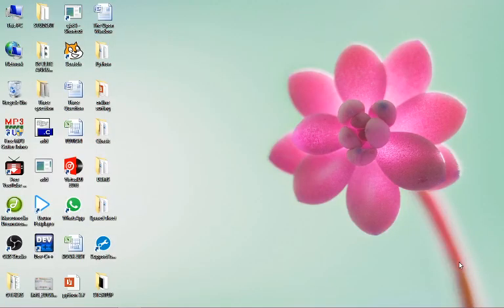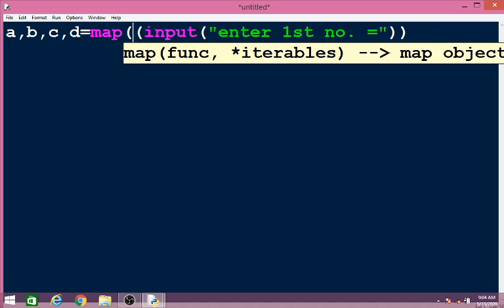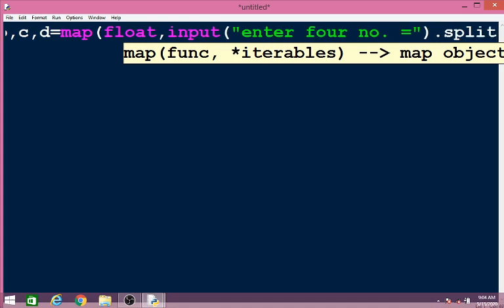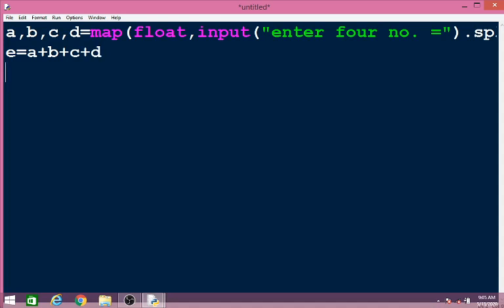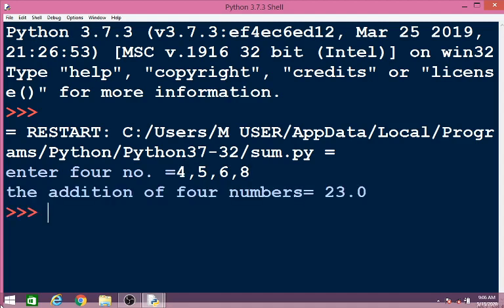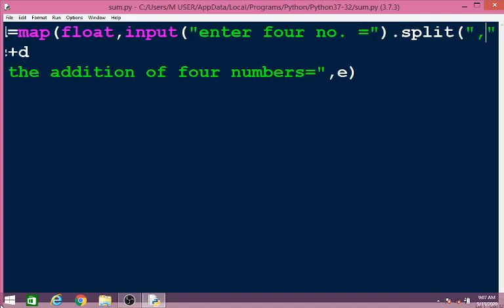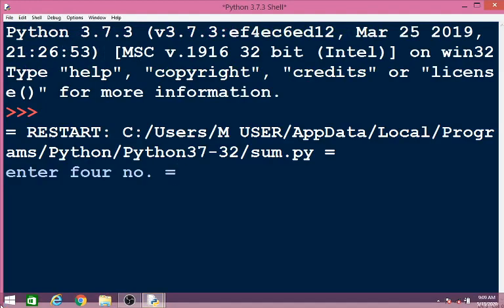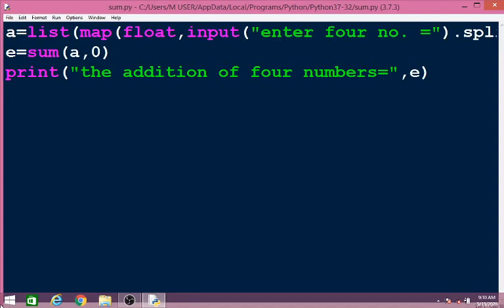python part 4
Multiple inputs using a single input statement